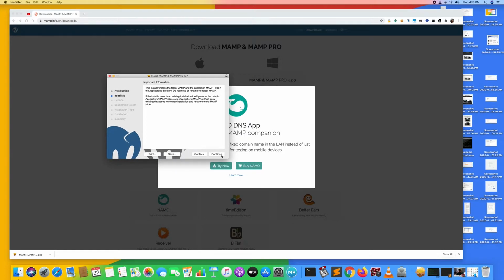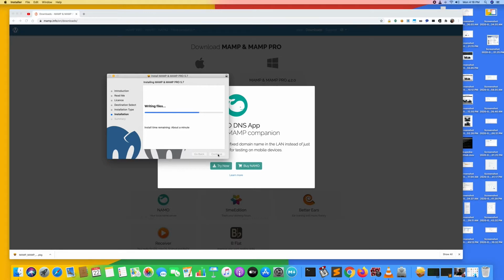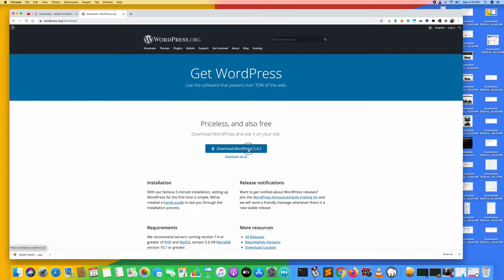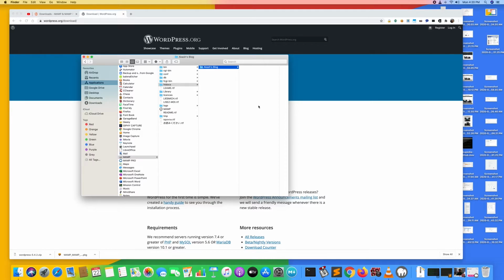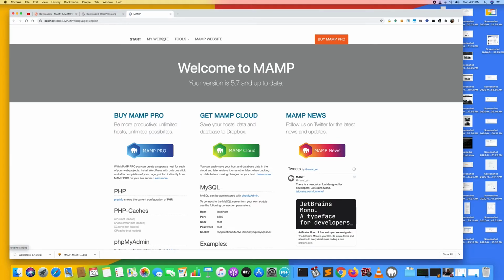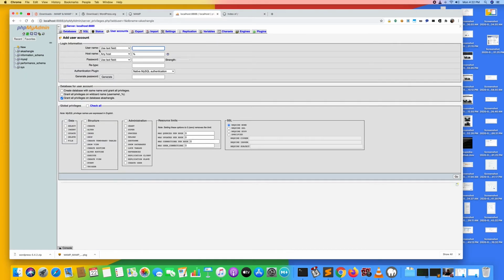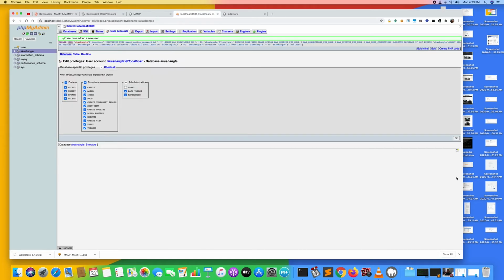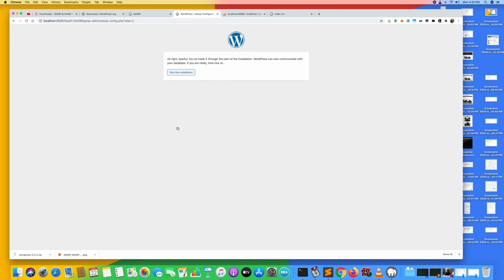Deploy Wordpress localhost on macOS Catalina+ | install using MAMP for Wordpress CMS on Apple macOS.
The easiest way to deploy Wordpress CMS on macOS using MAMP.